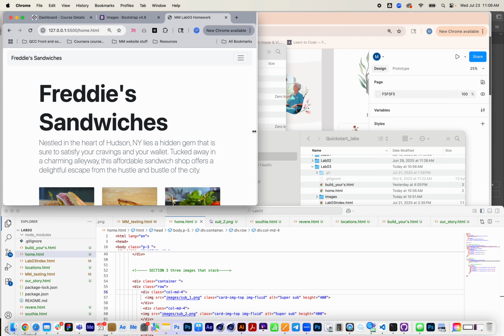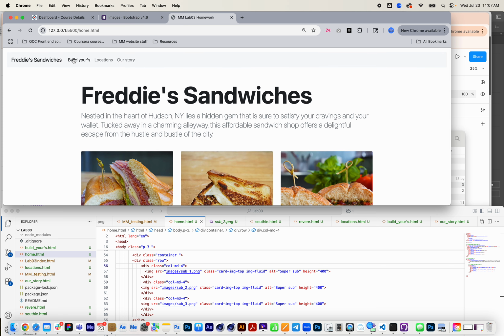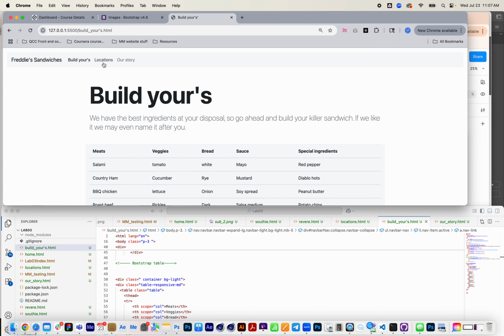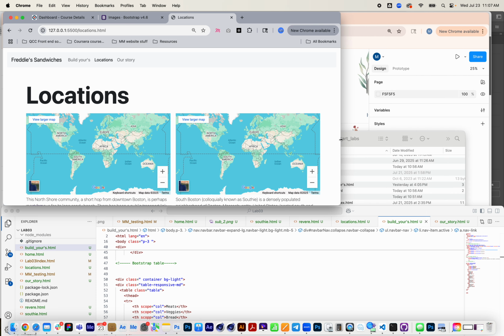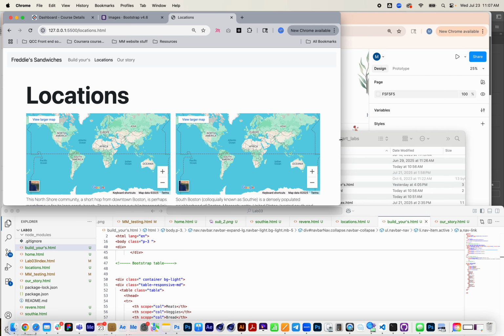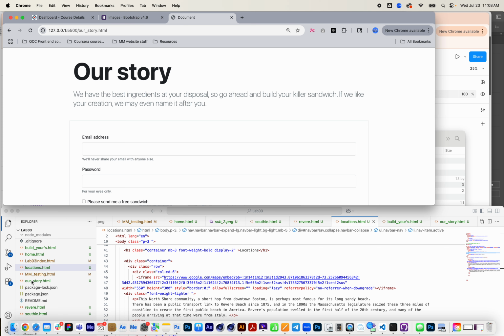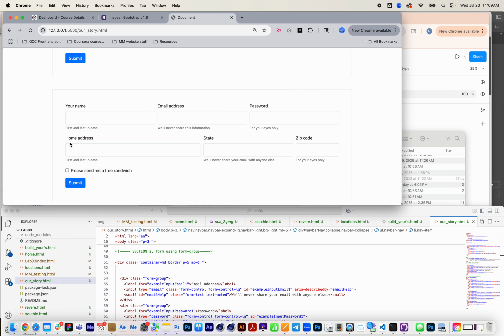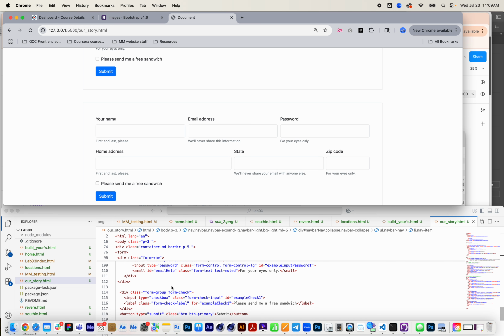MM lab03 Bootstrap